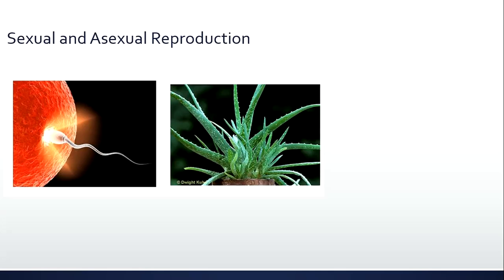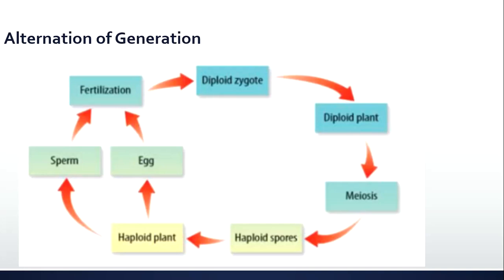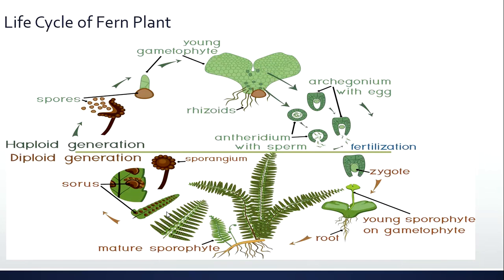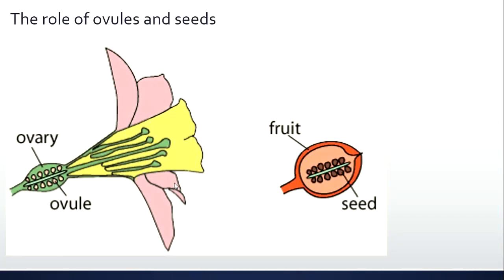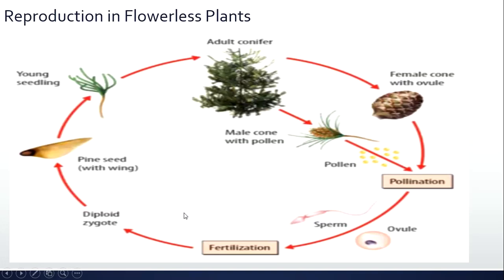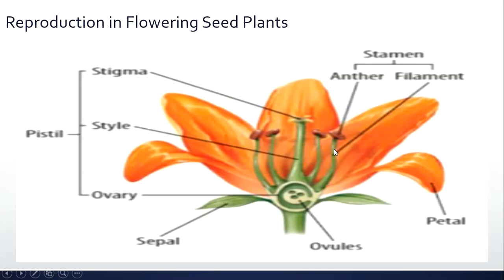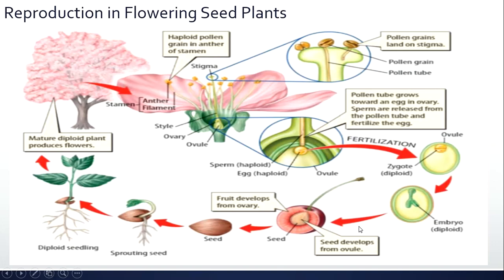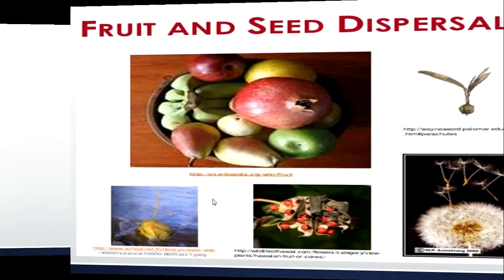Plant Reproduction Grade 7